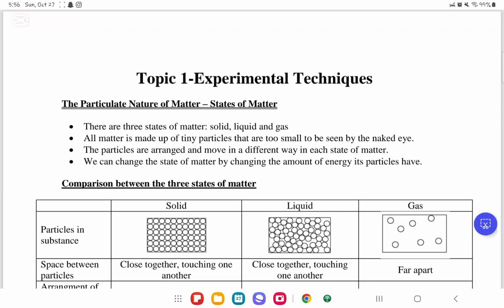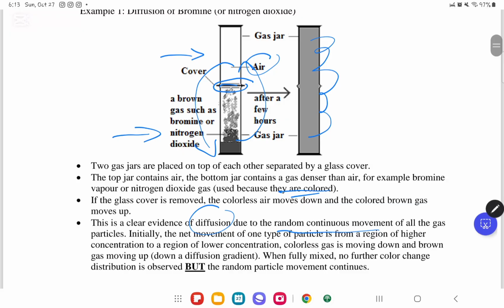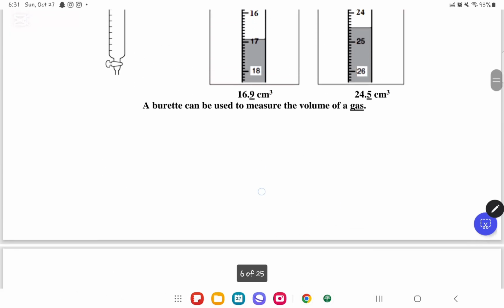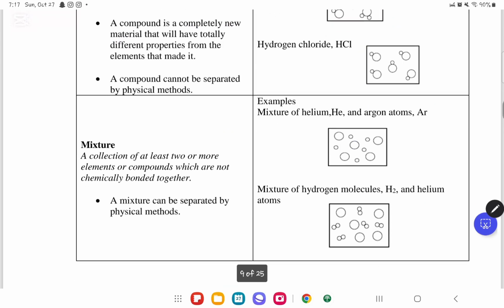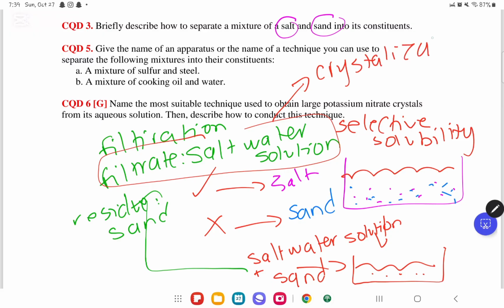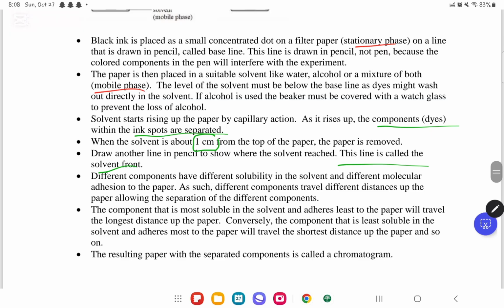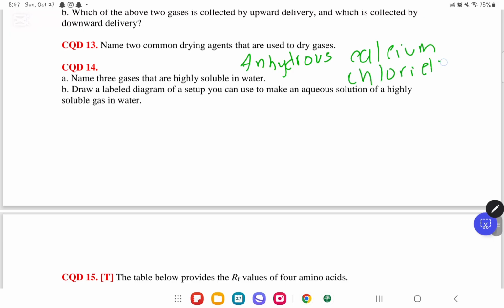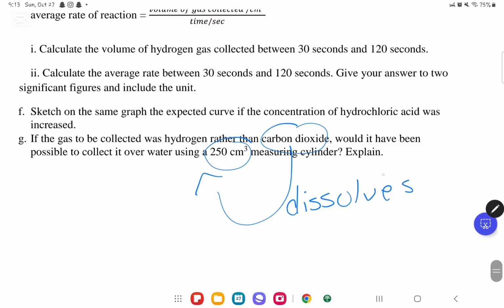Topic 1- Experimental techniques explained for chem periodic